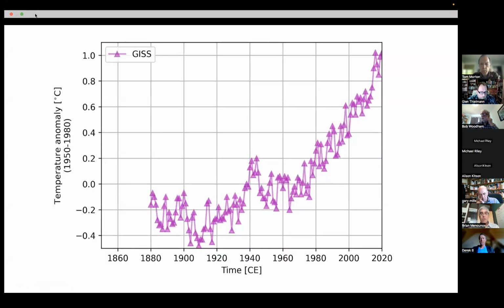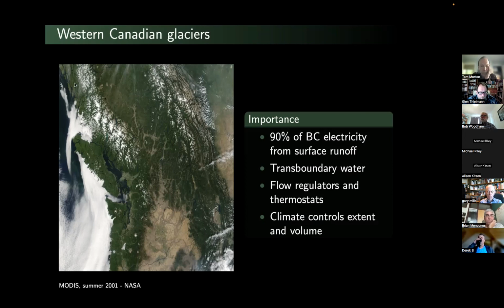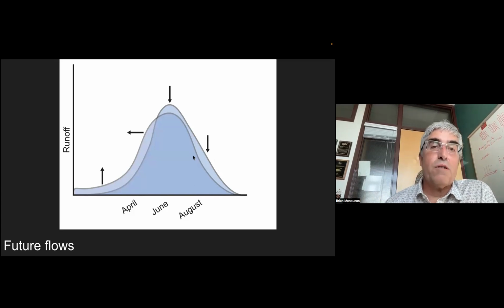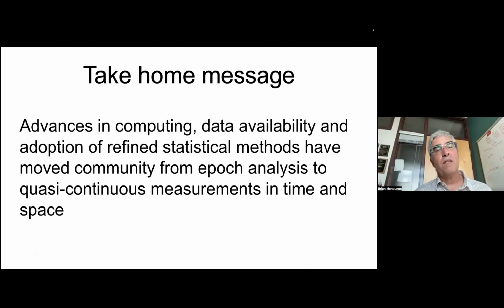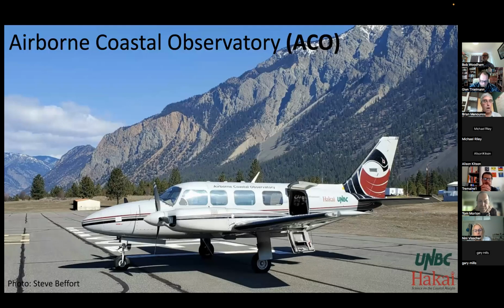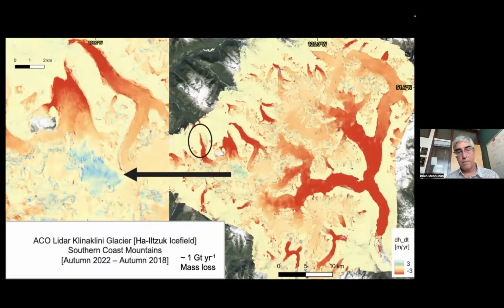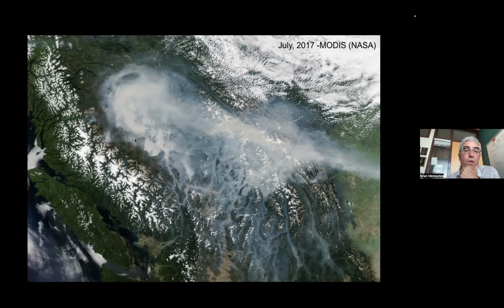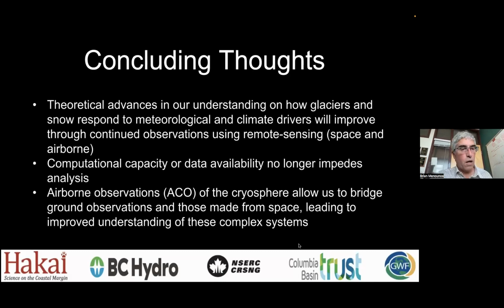The Science of Glacier Change with Dr. Brian Menounos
Glaciers represent important elements within many mountainous regions, providing cool, plentiful water when seasonal snowpacks have been depleted. These ice masses also sensitively respond to climate change. I will discuss how we quantify glacier change and showcase our research through examples from glaciers in western Canada.